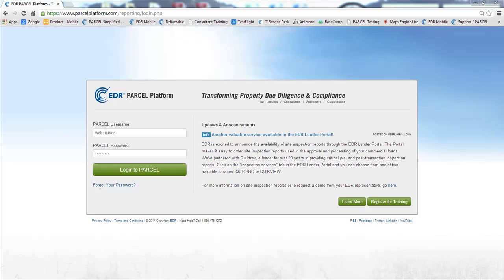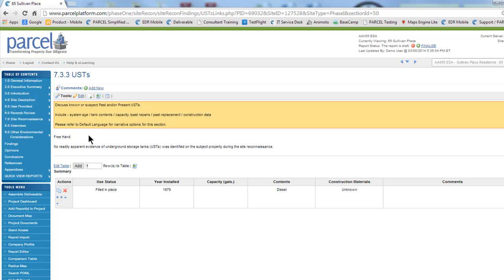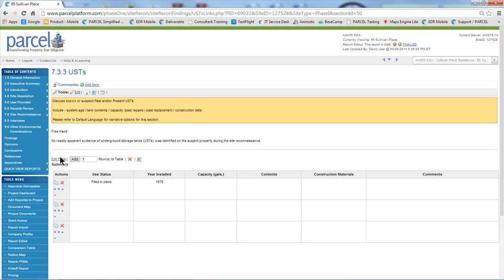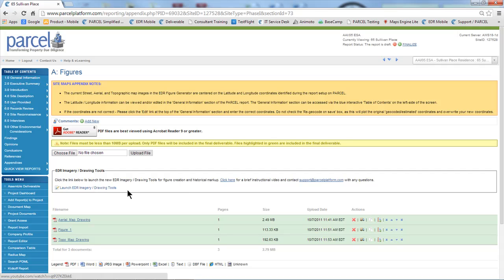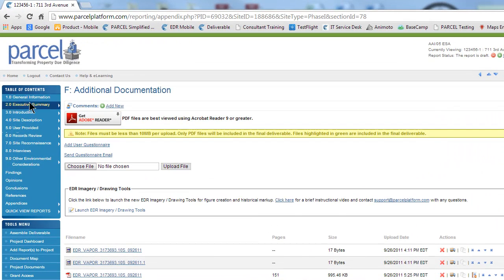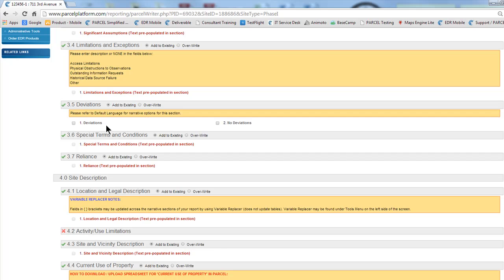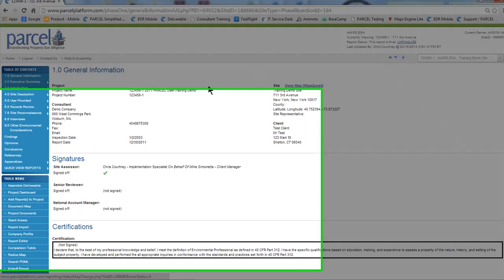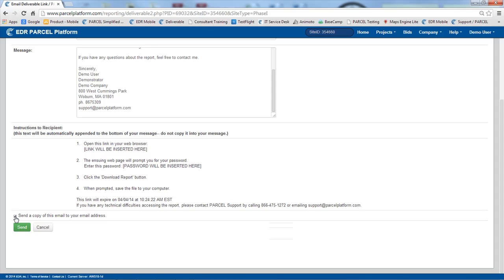PARCEL Report Authoring Classic